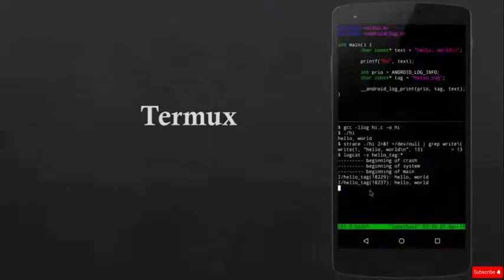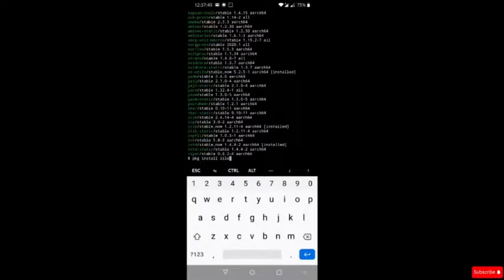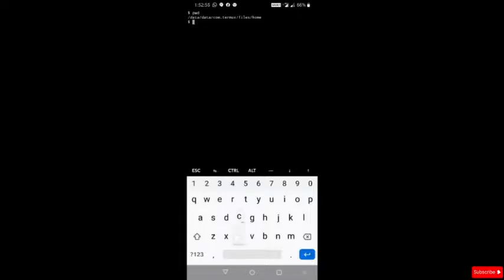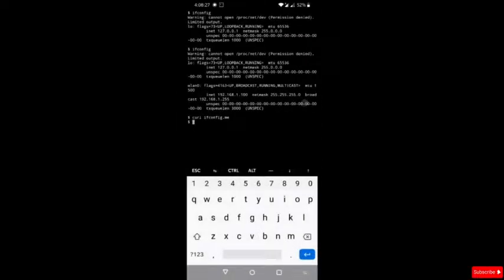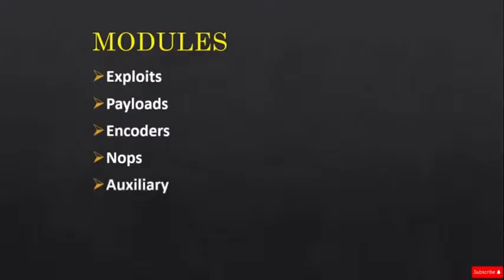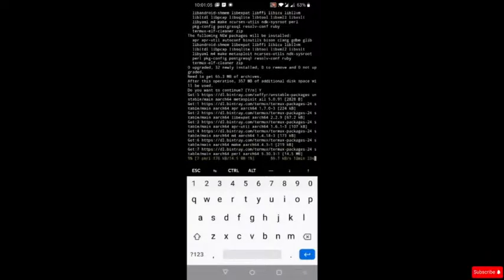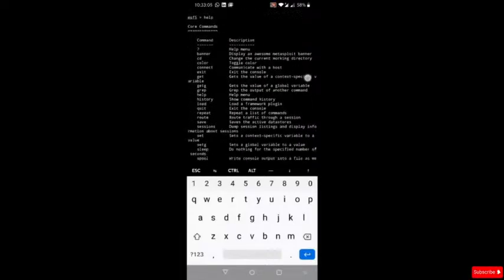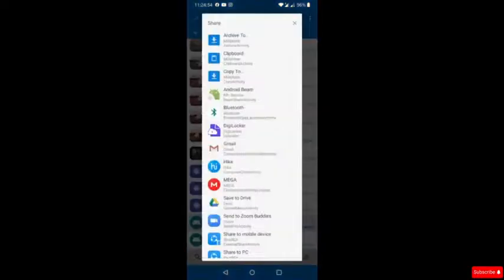The Complete Android Ethical Hacking Course (2025) | 100% Practical | with Android Phone ( Part 1 )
🎯 **Welcome to the Complete Android Ethical Hacking Practical Course – 2025 Edition!**

Are you ready to become an **ethical hacker using just your Android phone**? In this 5-hour **intensive and 100% practical** course, you'll learn how to perform real-world hacking techniques **without a computer** – just your **mobile device!**

This course is designed for **beginners to advanced learners** who want to master ethical hacking on the go.

✔️ Basics of Android Ethical Hacking
✔️ Termux Mastery – Hack Like a Pro
✔️ Information Gathering & Reconnaissance
✔️ Website Vulnerability Scanning
✔️ Wi-Fi & Network Attacks using Android
✔️ Phishing, Payloads & Social Engineering
✔️ Real-Time Live Demonstrations
✔️ Best Tools for Android Hacking
✔️ Safety, Ethics & Legal Use

✅ 100% Practical & Hands-On
✅ No Laptop Needed – Only Android
✅ Easy to Understand – Urdu/Hindi Language
✅ Taught by a Professional Ethical Hacker
✅ Real-World Demonstrations

👉 \[Insert Your Social Links Here]